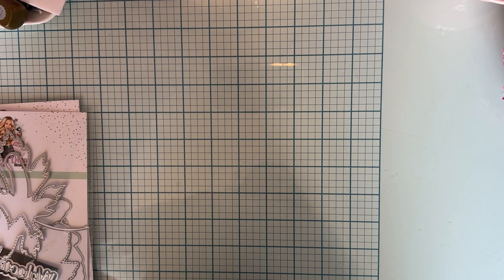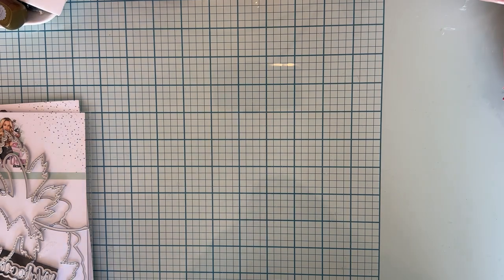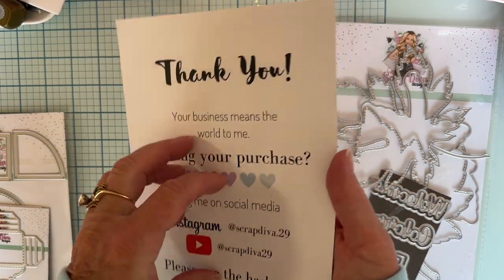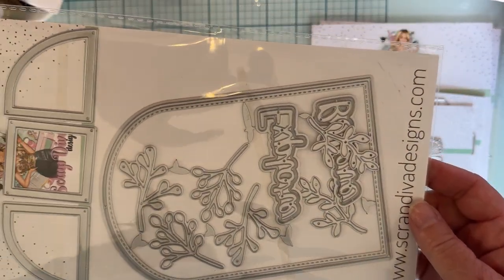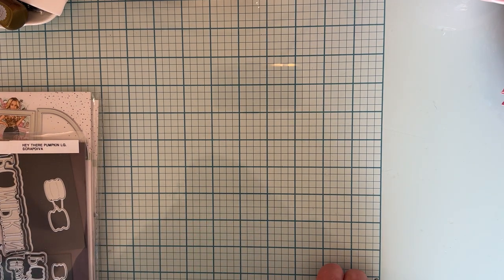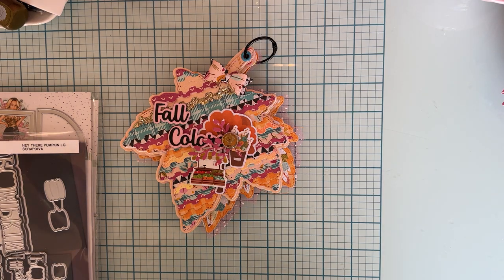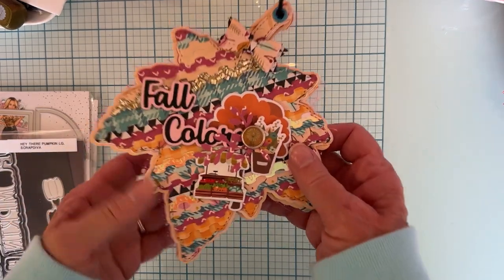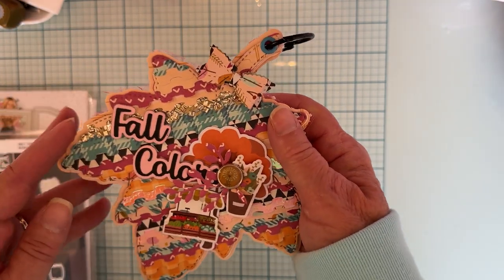Leaf mini album share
Link to the dies
Fall leaf mini

key chain no. 2

hey there pumpkin lg.

hey there pumpkin sm.

Monti Gale
910 West 200 South